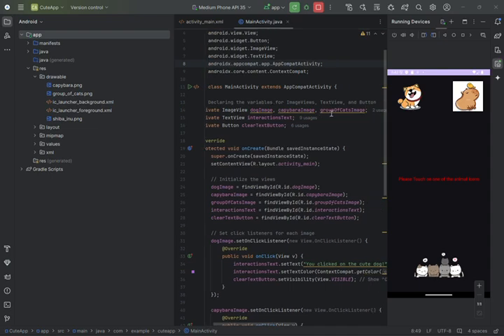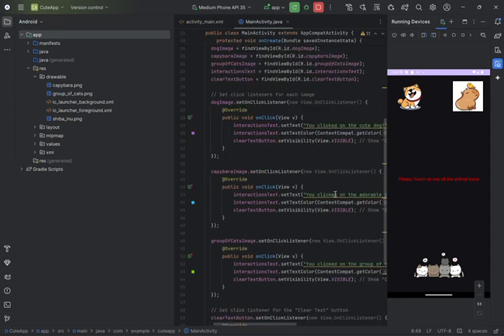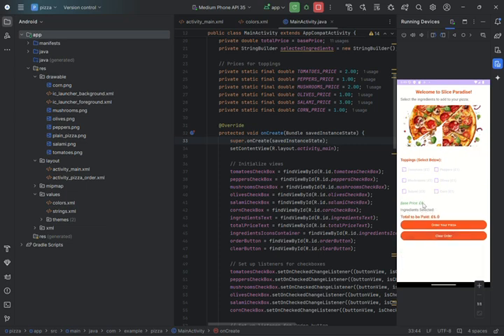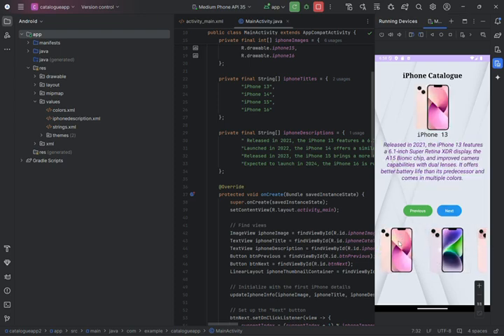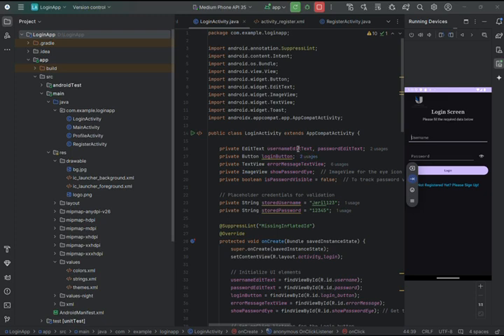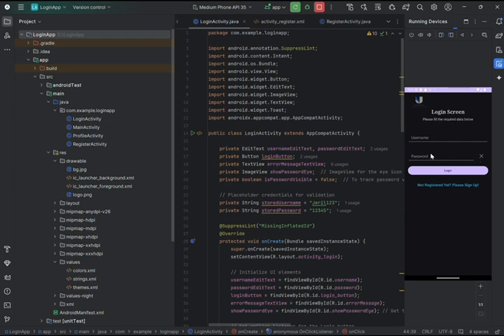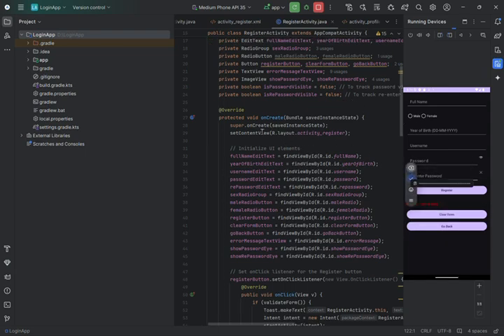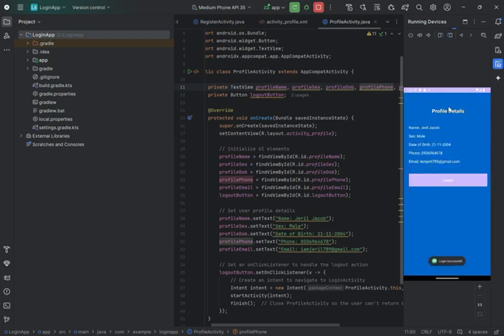Mobile Web Application Assignment.